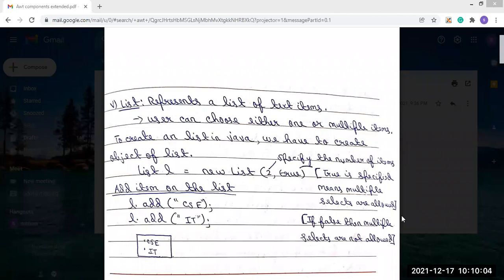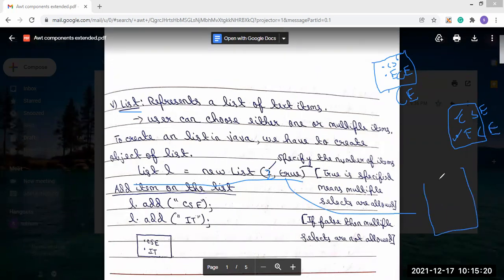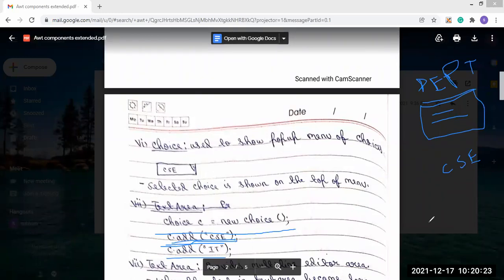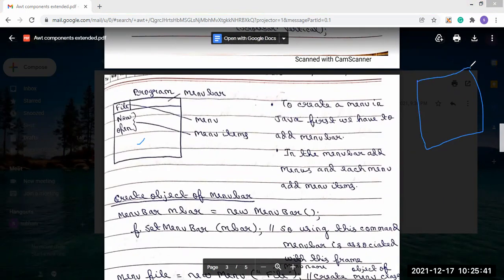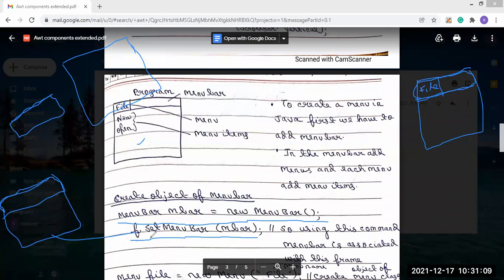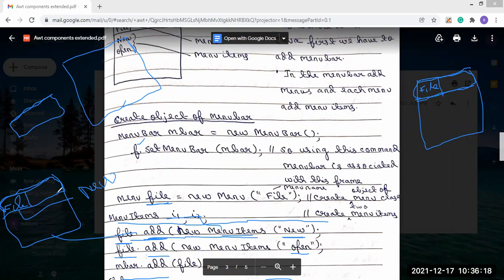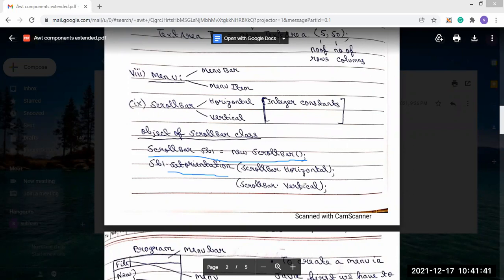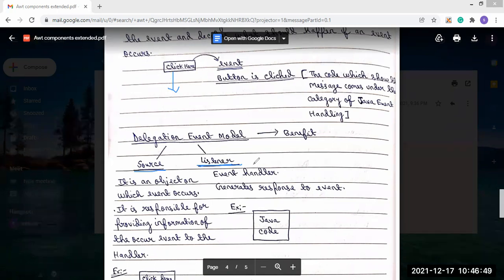Object Oriented Programming (IT 301) Class Period 1 Lect-17 on 17.12.2021